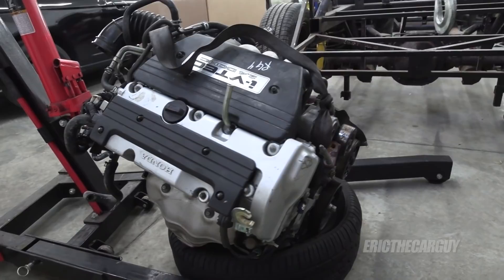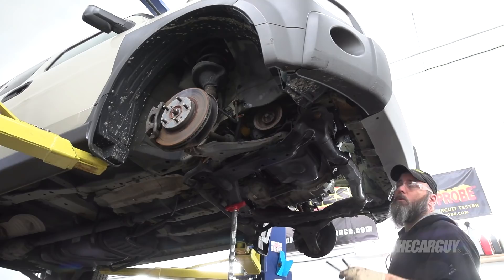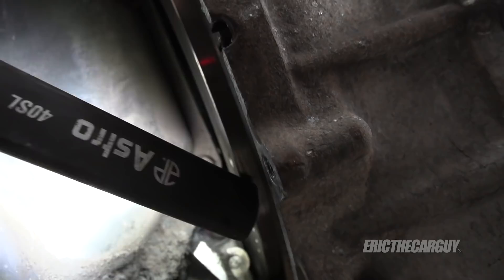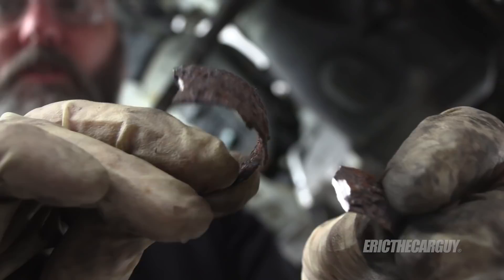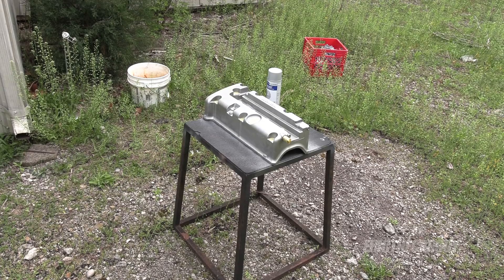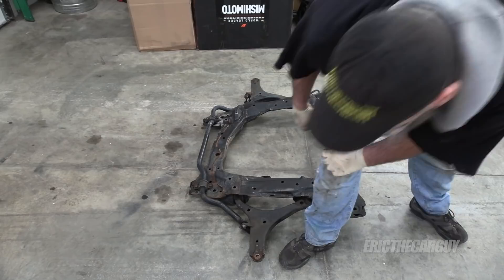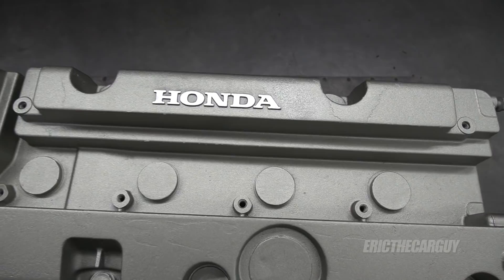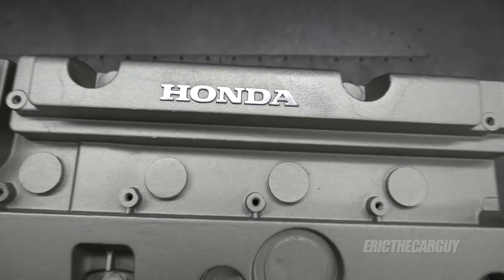Honda Element Engine Replacement and Restoration (Part 1)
This is (Part 1) a Honda Element engine replacement and restoration. To say this video is packed with information would be an understatement. In addition to replacing the engine and going from an automatic transmission to a manual transmission, I also recondition the lower control arms and the valve cover. If you want to learn all about Elements and what they’re like on the inside, watch this video.

This information also applies to CRV’s of the same vintage.

Music

Esther’s Waltz by Ester Abrami (YouTube music)

Parts

Stabilizer Links: 51320-S5A-003

Front Control Arm Bushing: 51391-SCV-A03

Rear Control Arm Bushing: 51392-S5A-701

TRW Ball Joints: JBJ921

Exedy Clutch: HCK1004

Front Engine Mount: Anchor Industries 9424

Tools

CRC Brake Cleaner

Krown Rust Protectant

Lang Rethread Kit

Flywheel Holder

12x1.25 Tap and Die kit

Stay Dirty

ETCG